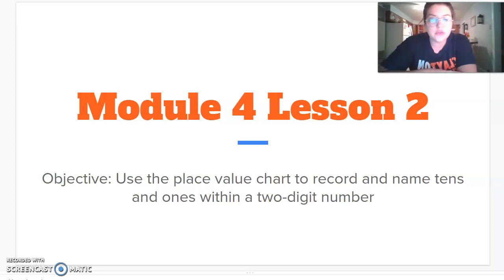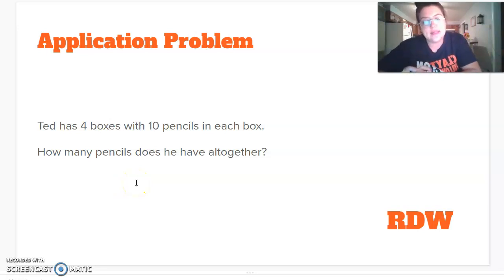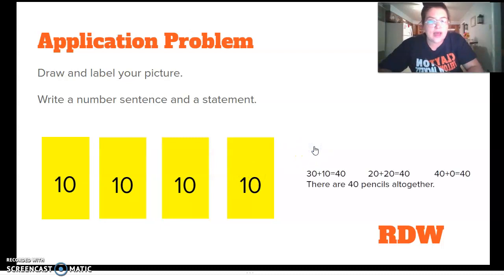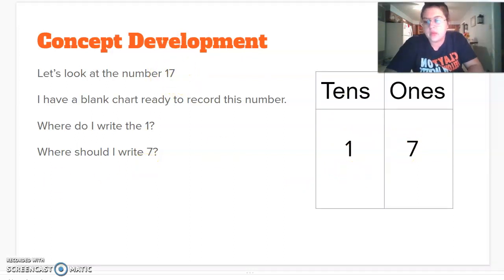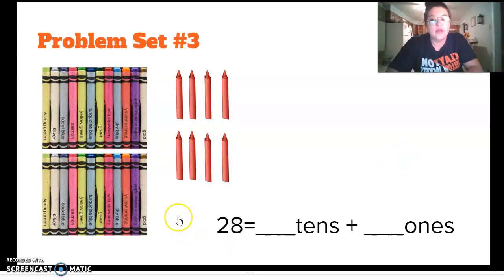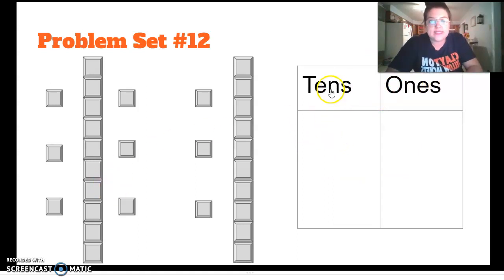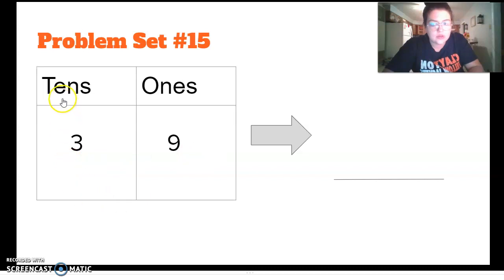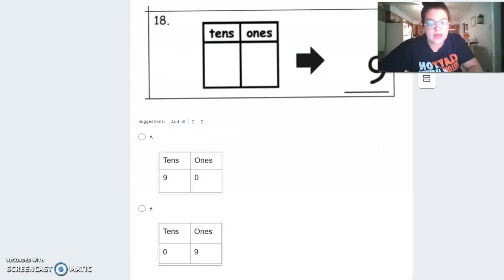Module 4 Lesson 2 Video